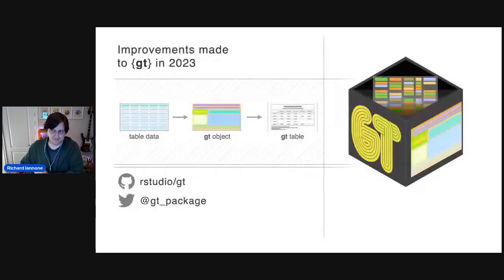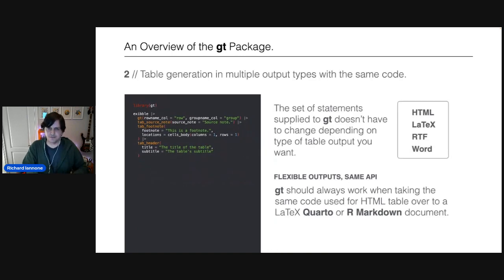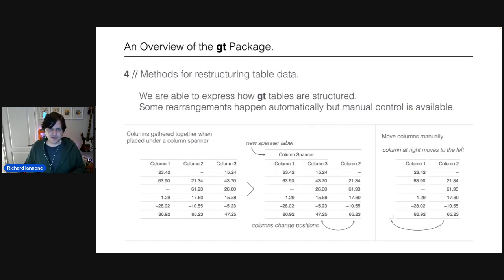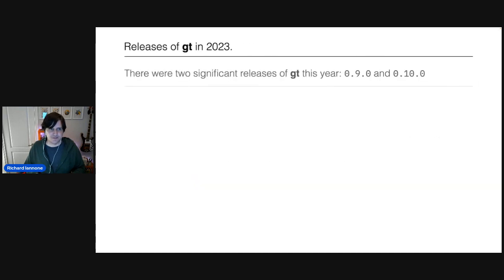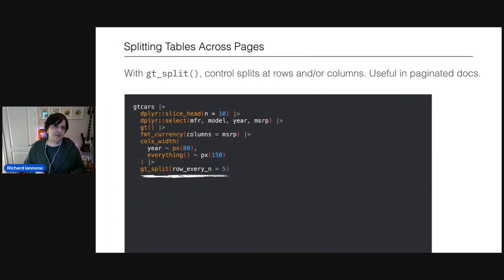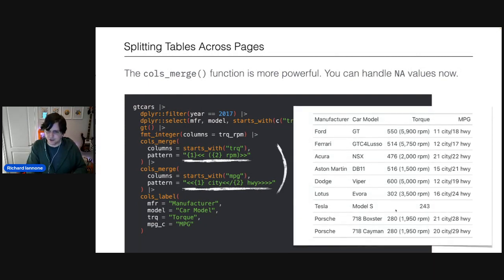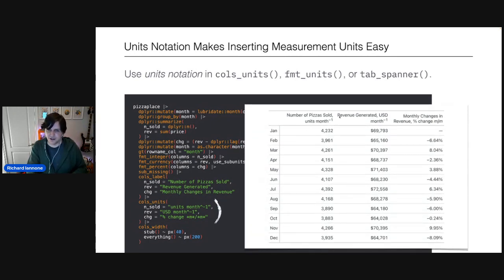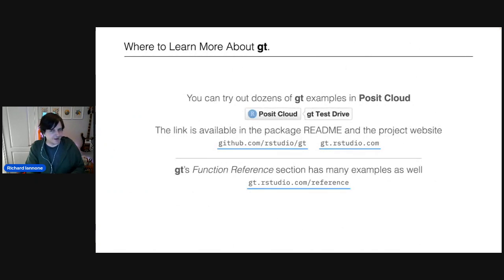Richard Iannone - Improvements made to {gt} in 2023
Improvements made to {gt} in 2023 - Richard Iannone

Bio: My background is in programming, data analysis, and data visualization. Much of my current software engineering work on R packages is intended to make working with data easier. I truly believe that with the right approach, tools like these can be both powerful and easy to use.